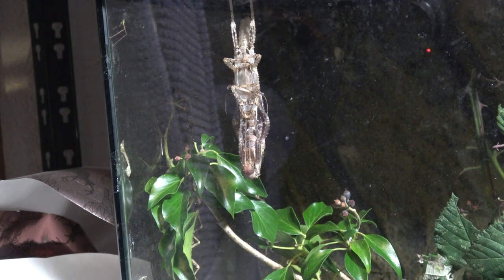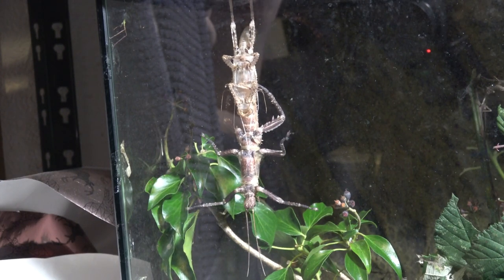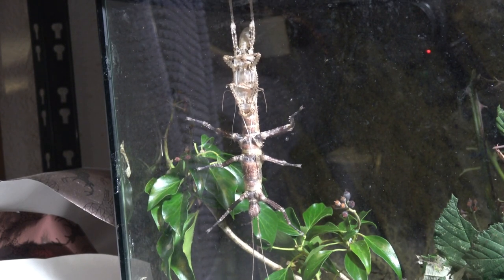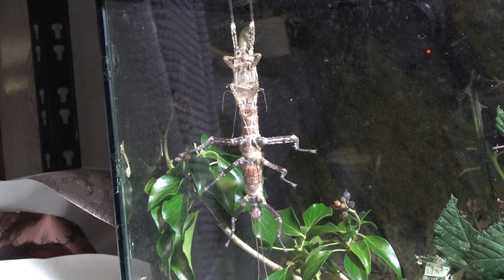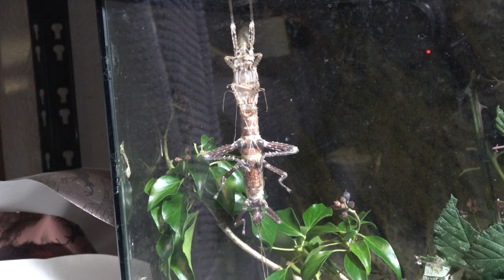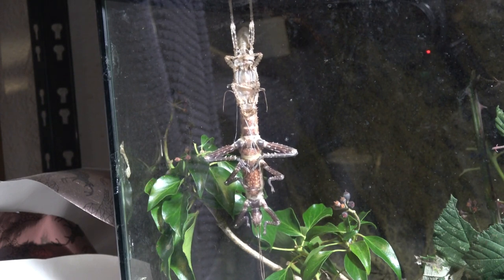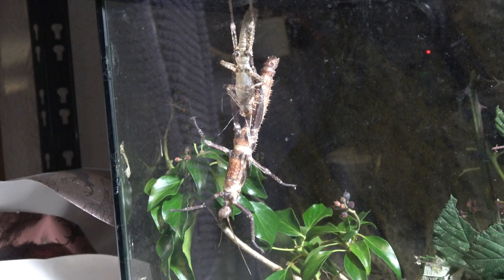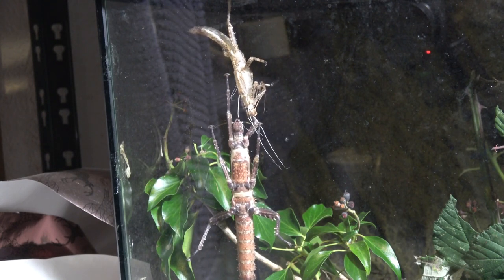Stick Insect MOLTING - Time lapse!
Watch to the end for extra info regarding some bits and bobs!

Thanks